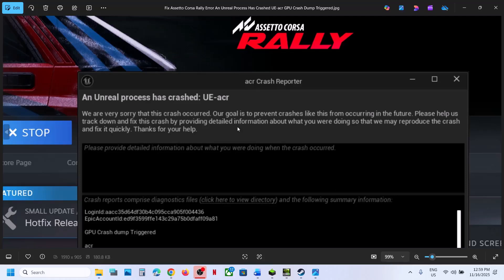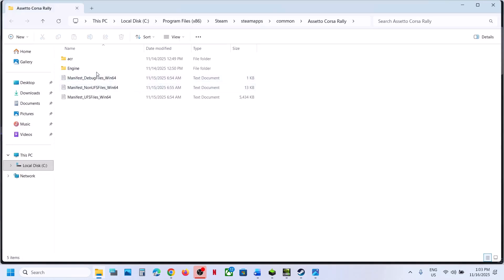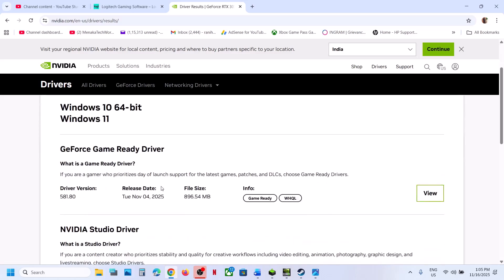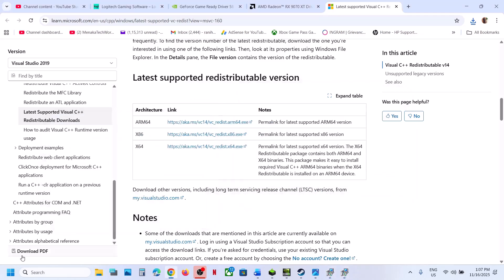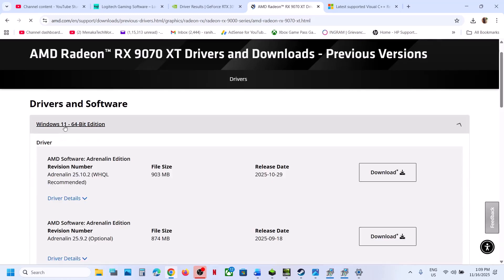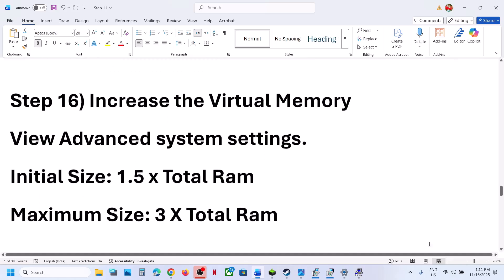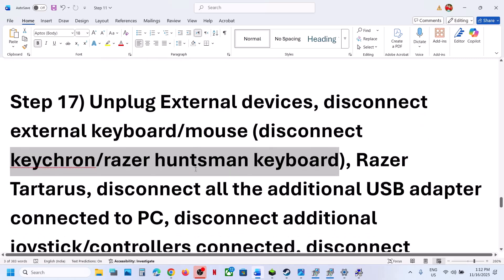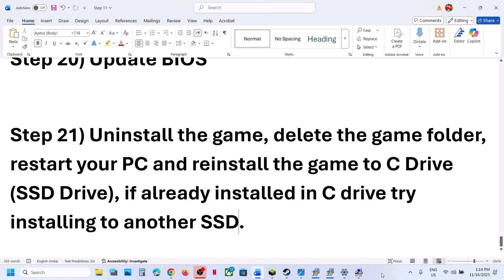Fix Assetto Corsa Rally Error An Unreal Process Has Crashed UE-acr GPU Crash Dump Triggered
How To Fix Assetto Corsa Rally GPU Crash Dump Triggered Error An Unreal Process Has Crashed UE-acr
Step 3) Update Logitech G Hub app, use gaming software instead of Logitech G Hub, uninstall G Hub, restart computer, install gaming software, restart computer and the game
Step 13) Disable the onboard graphics, Roll back graphics driver, delete DirectX shader cache, Install DirectX